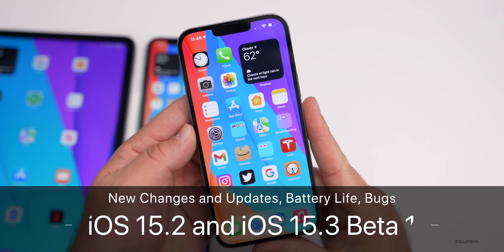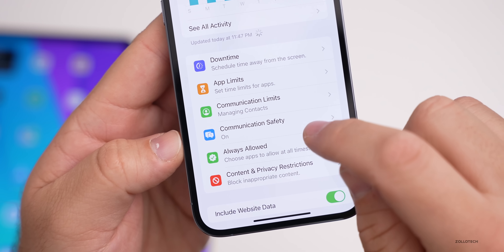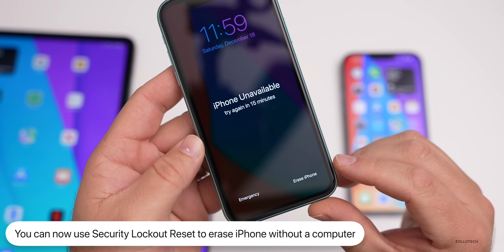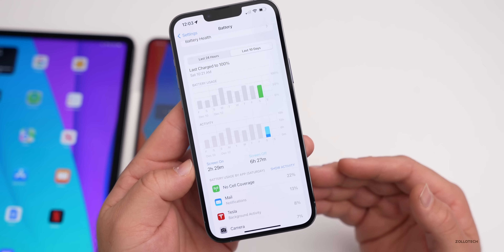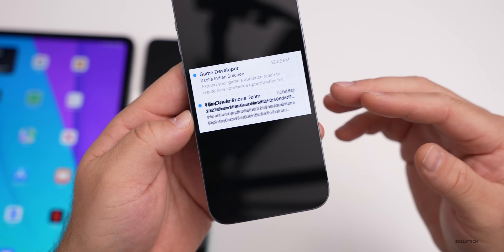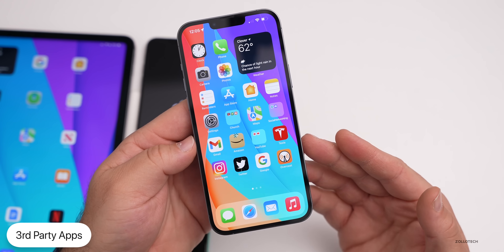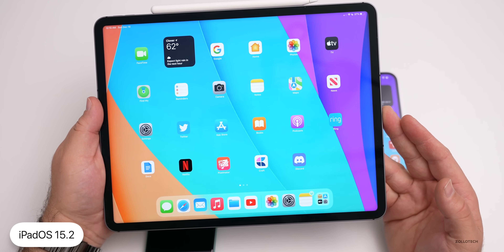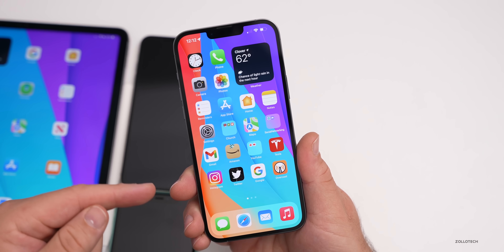iOS 15.2 - More Features, Battery life, bugs and Final Follow Up and iOS 15.3 Beta 1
iOS 15.2 brings app privacy report, new privacy features, updates to emergency and more, but there are a few more new features I didn’t mention in the initial iOS 15.2 What’s New video.  iOS 15.3 Beta 1 was also released a couple days ago have been out for a few days as well.  iOS 15.2 fixes many bugs and battery life for most and looks like it could be the best version of iOS 15 yet, but it still does have a few issues.

This is the iOS 15.2 Final Review and iOS 15.3 Beta 1 Follow Up and Review where we go over iOS 15.2 battery life, performance, bugs and issues remain such as Bluetooth, wifi, cellular connectivity, Apple CarPlay and more. In this video I am using iPad Pro 12.9 from 2021, iPhone 11, iPhone XS Max, and iPhone 13 Pro Max.

***Chapters***
00:00 - Introduction
00:00 - Start
00:45 - New Features and Changes
03:42 - Storage Bug
04:27 - Battery Life
06:26 - Mail
06:53 - Apps
07:43 - Stability
07:58 - Heat and Music Bug
08:40 - Cellular Connectivity
09:32 - Bluetooth
09:45 - Apple CarPlay
09:58 - iPadOS 15.2
10:54 - Older iPhones
11:21 - Should You Update to iOS 15.2 or iOS 15.3?
11:52 - iOS 15.3 Release
12:36 - Community Poll and Comments
15:16 - Wrap Up
16:03 - Conclusion
16:32 - Outro